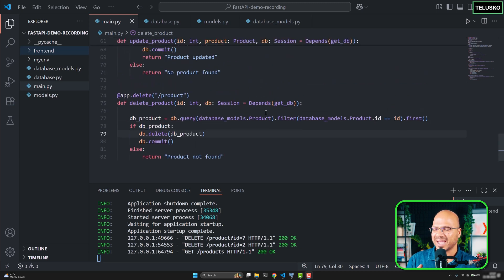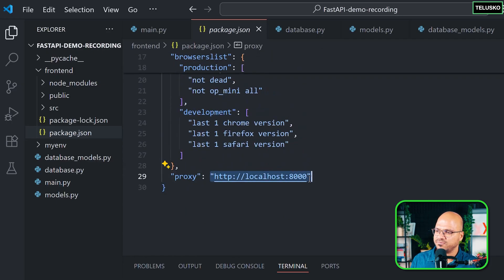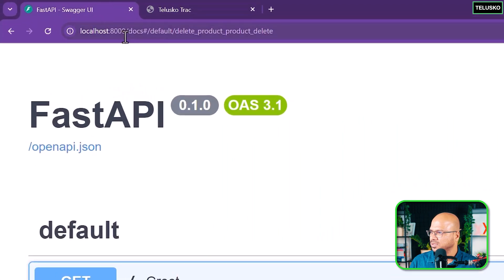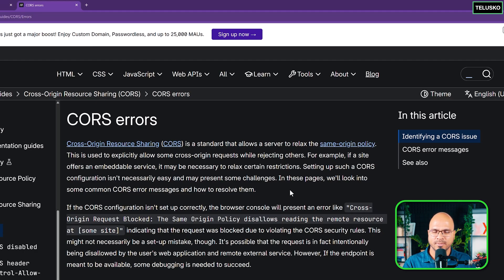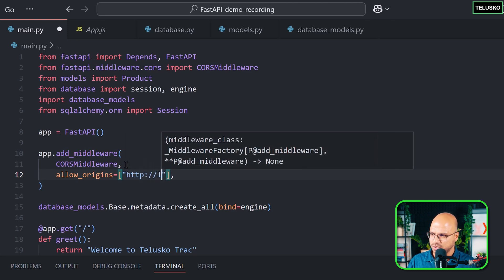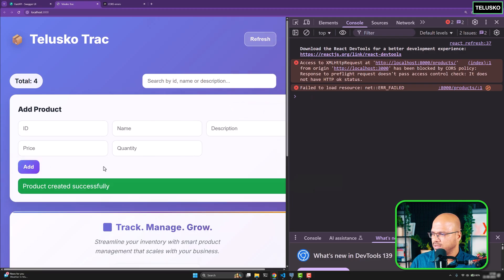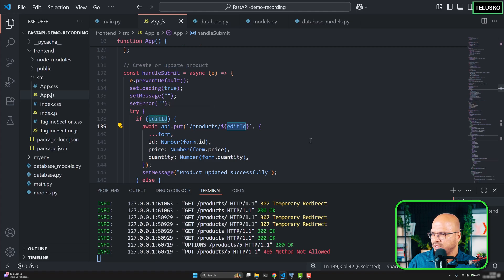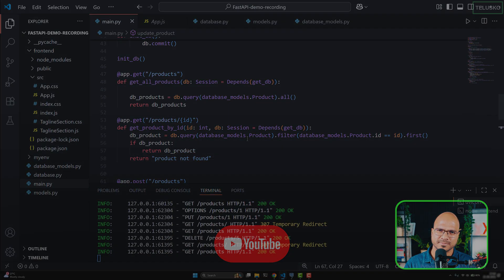#13 FastAPI-Running Full Stack Web App